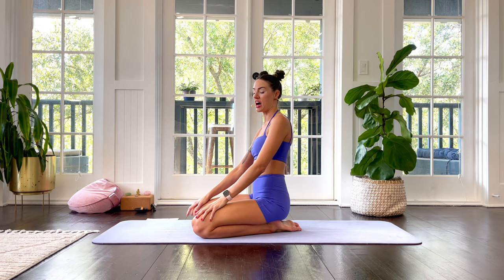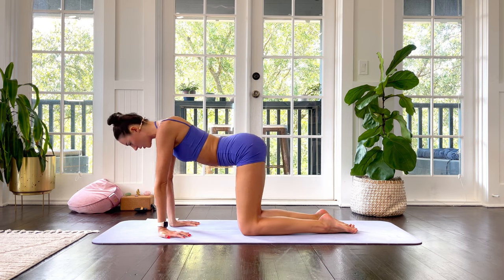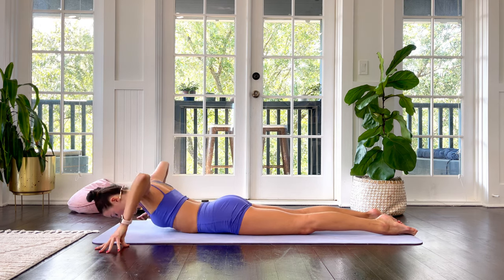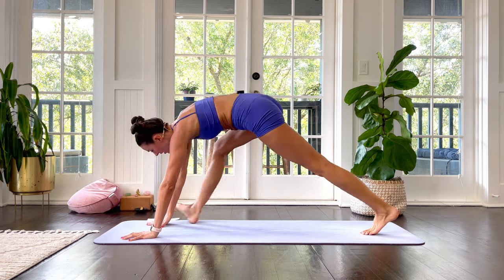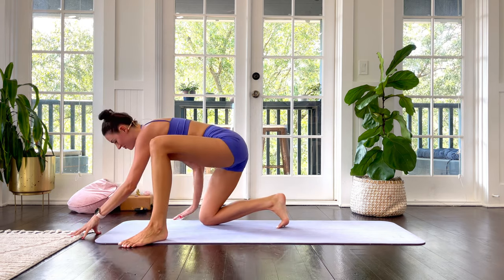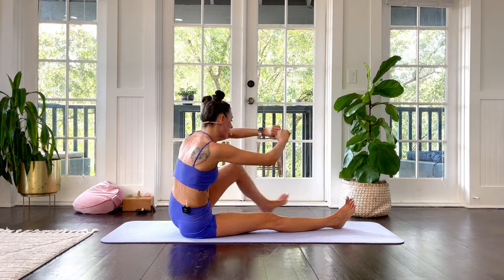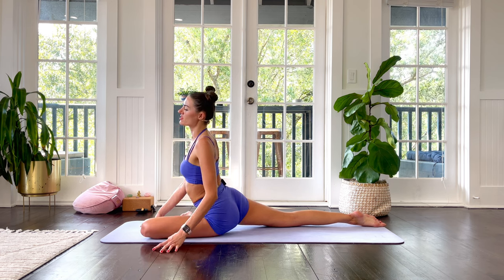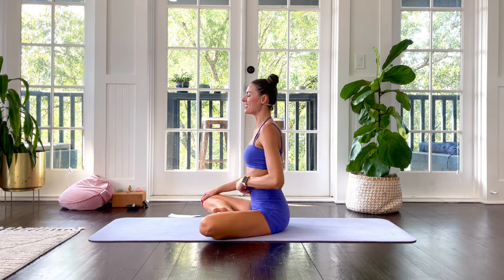30 Min Animal Moves Yoga Flow - Fun Mobility & Primal Movements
Hello Friends! Welcome to this 30 min animal moves yoga flow where we mix mobility, primal movements, and yoga. You'll do some new transitions and moves you may have never done before - get ready to have some fun! 🐆🦍🦎

This is an active and energetic class where we'll jump, twist, crawl, and explore new mobility movements for a full body stretch. We'll move into space outside of your mat with a sense of playfulness and exploration - so this is it's not your traditional yoga class.

At certain points during this yoga mobility class, it'll feel like a yoga workout, while other times will feel like a yoga meditation - I encourage you to allow the practice and find your wildest movements. :)

I hope you have fun with this animal moves yoga flow as much as I do!

M O R E   Y O G A   C L A S S E S

K A T E   A M B E R   L I N K S

Please consult with your physician before beginning this animal flow yoga class. By participating in this yoga or mobility class, you agree that you do so at your own risk, are voluntarily participating in these activities, assume all risk of injury to yourself, and agree to release and discharge Yoga with Kate Amber from any and all claims or causes of action, known or unknown, arising out of any content from Yoga with Kate Amber.